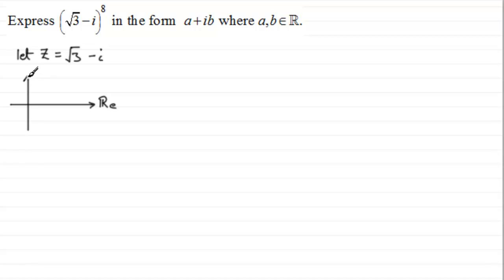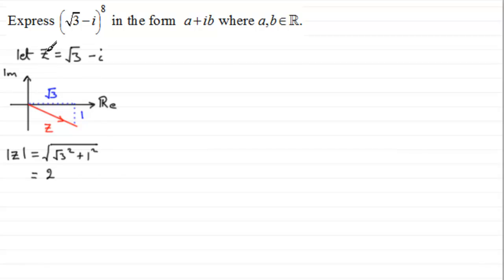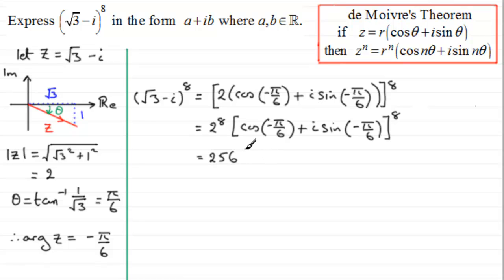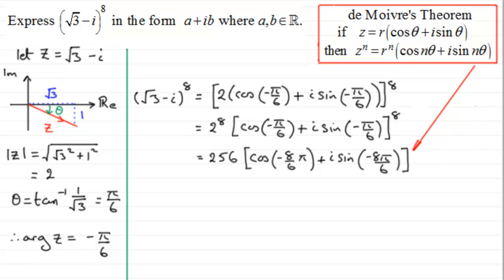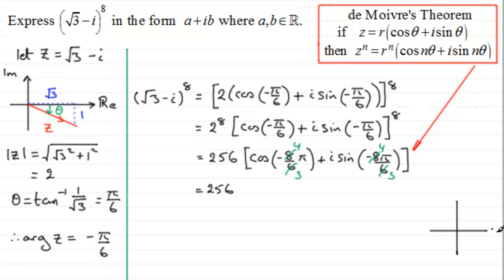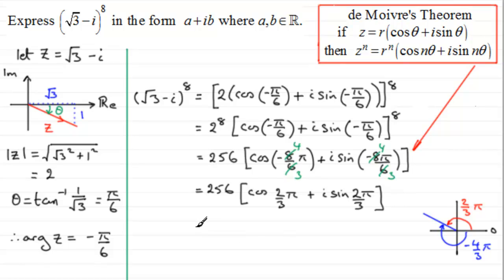Using de Moivre's Theorem - Example (2) : ExamSolutions Maths Revision Tutorials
Example question of using de Moivre's theorem

TWITTER and others on complex numbers